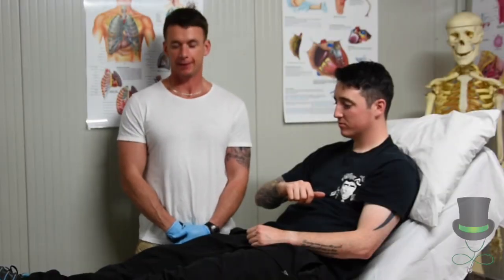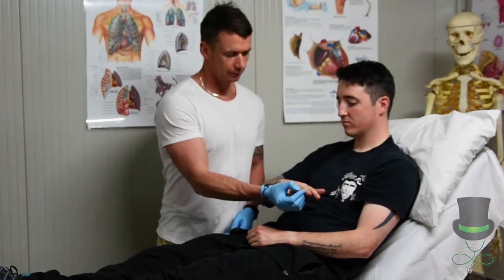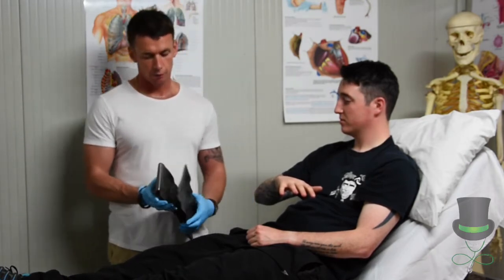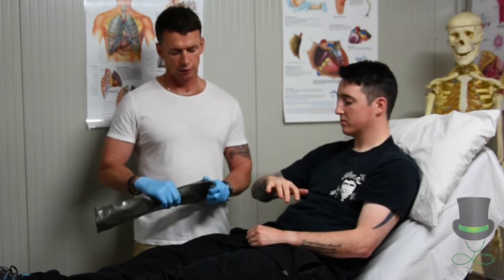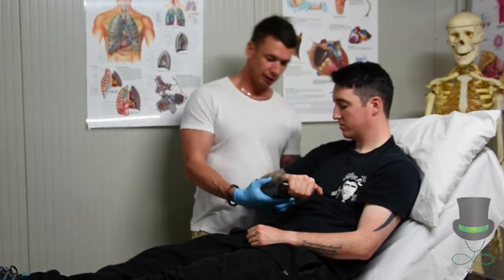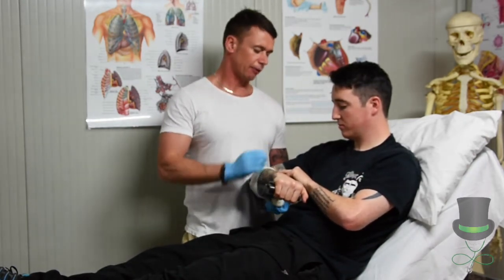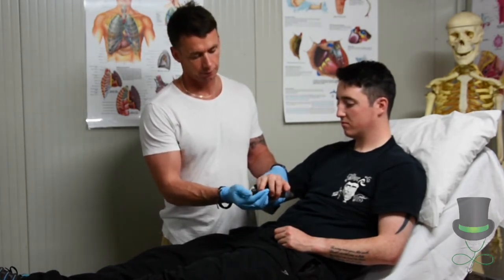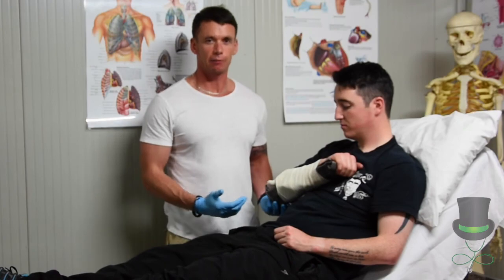Use of a SAM Splint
It demonstrates how to size and apply a sam splint to immobilise the upper limb.